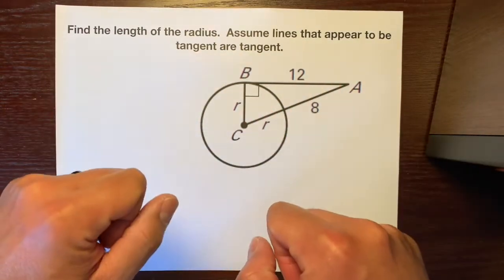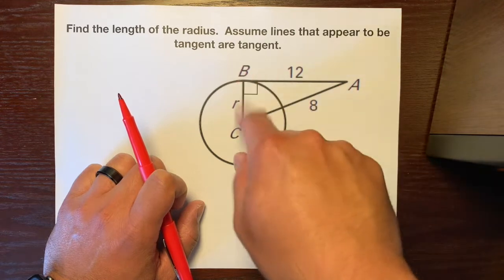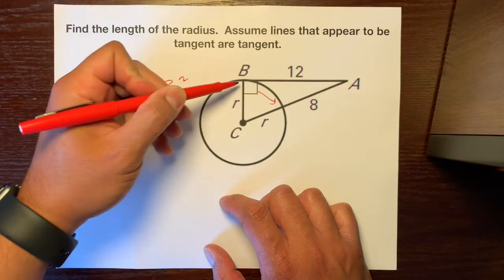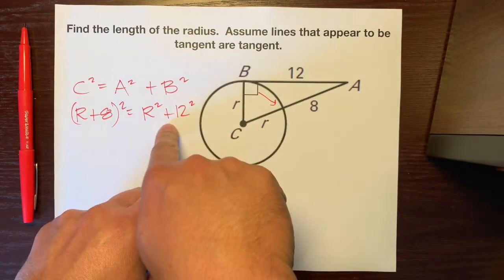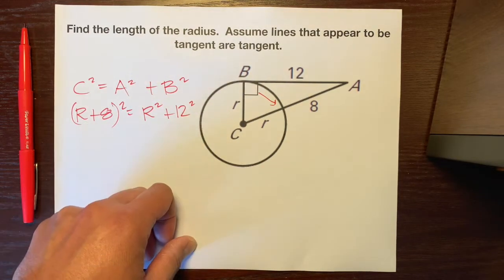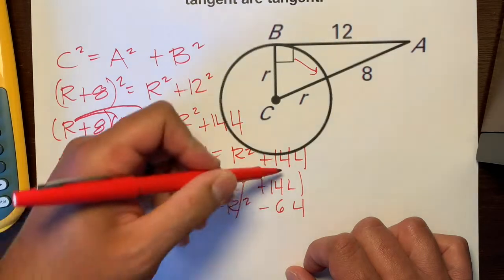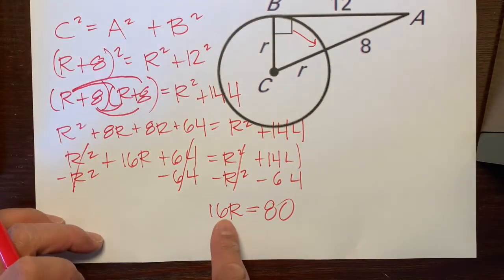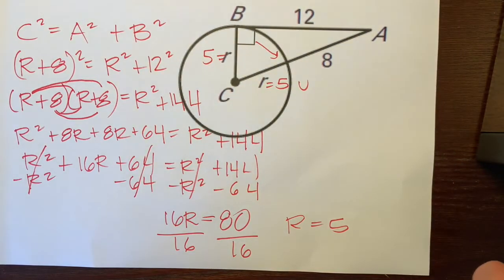Finding the length of the radius when it intersects a tangent